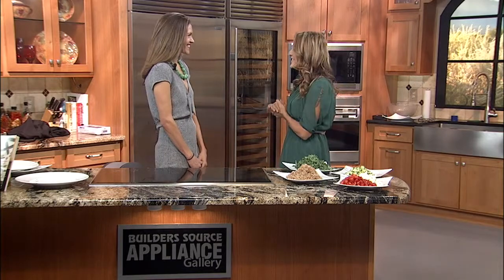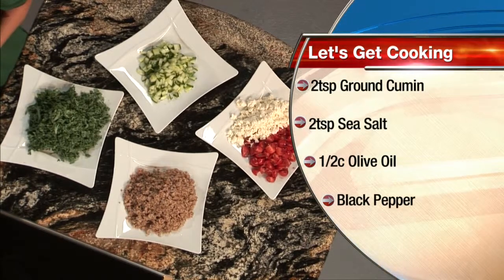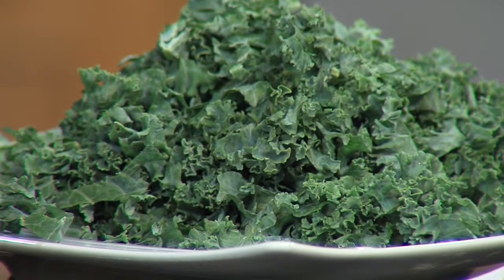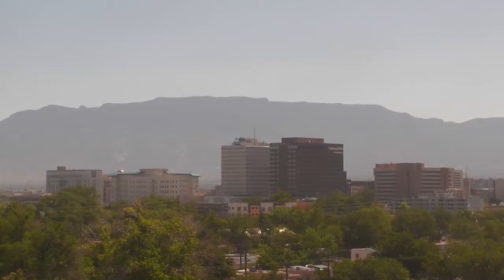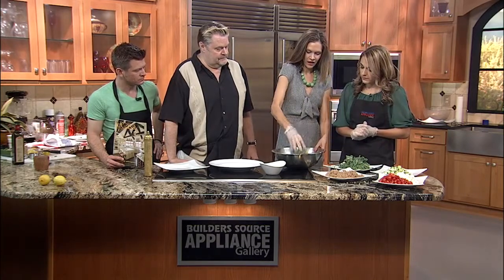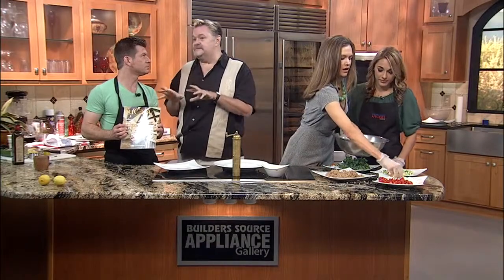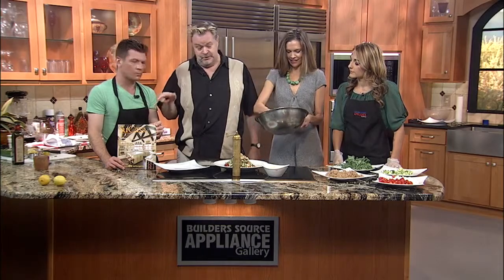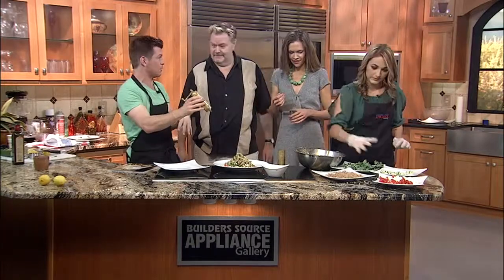Cookin' with Vinaigrette and Su Casa